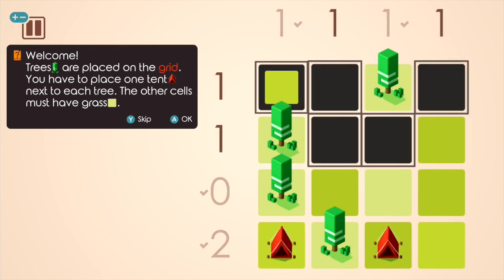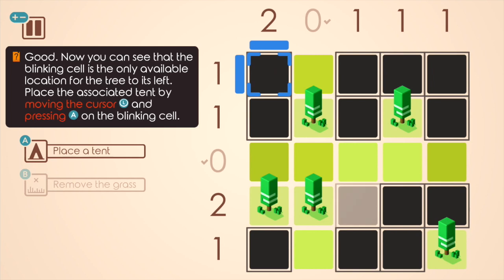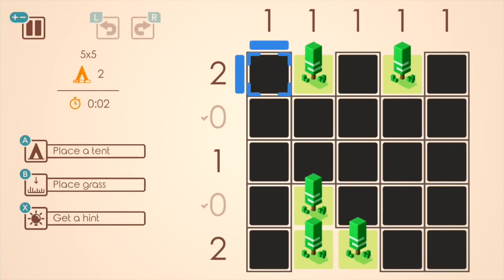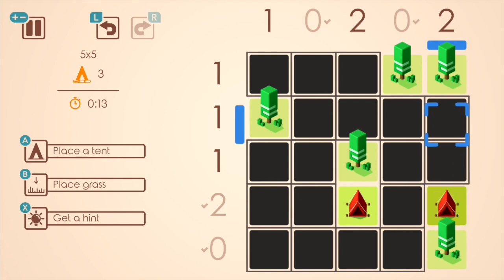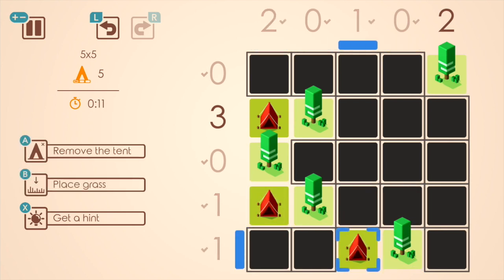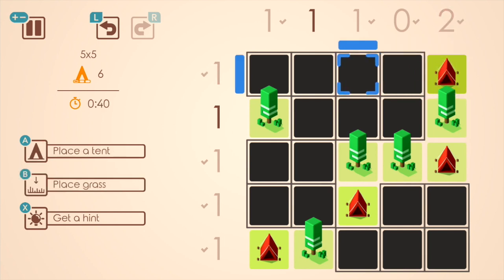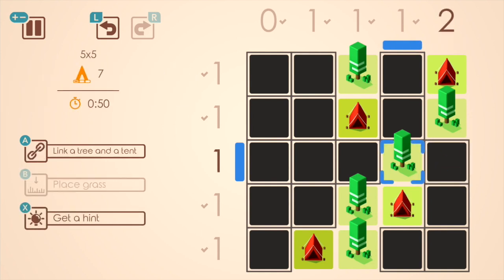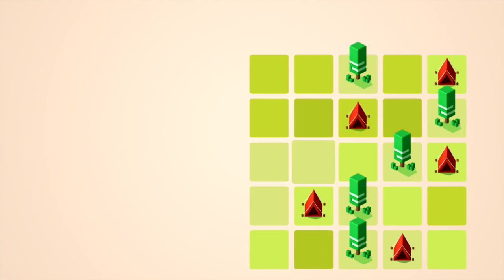First Look At Tents And Trees on Nintendo Switch!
I’m are back again with another First Look, and this time we are talking about "Tents And Trees."

Frozax Games gave us a copy, and I played the game so you could know if this is something you want to pick up! Should you get this game? Watch the video to see what my opinion is!